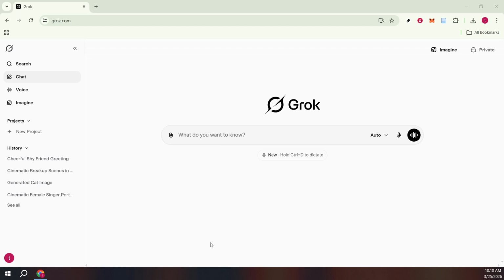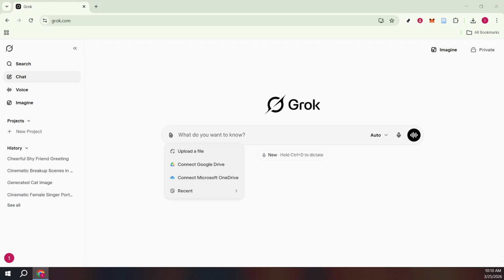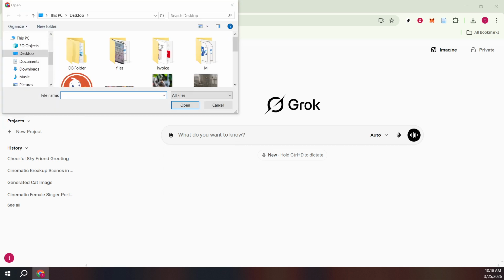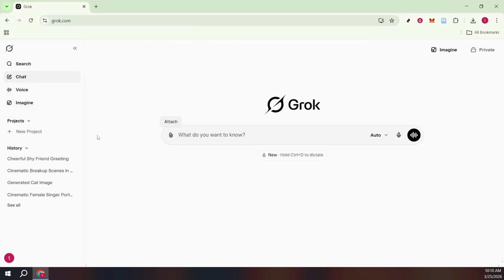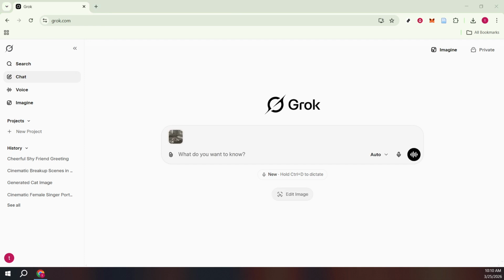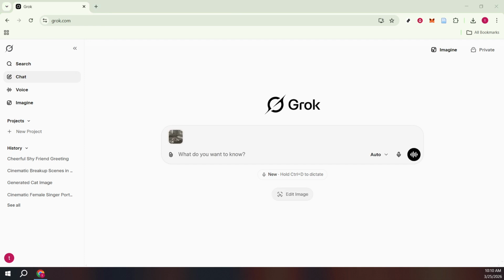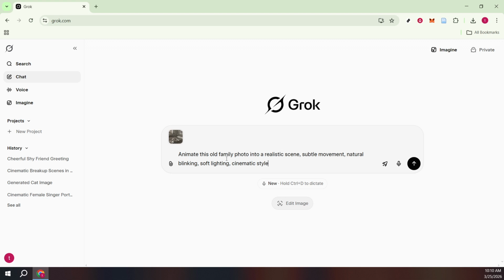How To Turn Old Family Pics Into Videos With Grok Imagine [2026 Guide]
How To Turn Old Family Pics Into Videos With Grok Imagine

In today's video, we cover rok AI video generation 2026, Grok Imagine 1.0 Aurora engine, animate old family photos with AI, Grok AI image to video tutorial, xAI Aurora video features, turn still photos into AI video, Grok AI memories animation, best AI for animating old pictures, Grok AI photo to video 720p, Grok AI synchronized audio video, Grok AI 10 second video limit, how to use Grok Imagine video, Grok AI vintage photo animation, xAI Grok video story creation, SuperGrok video generation limits